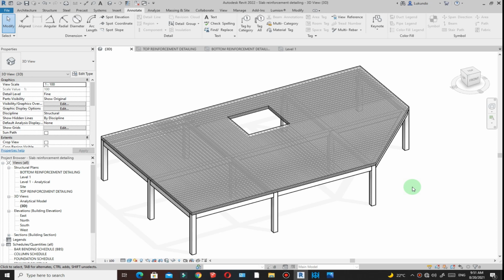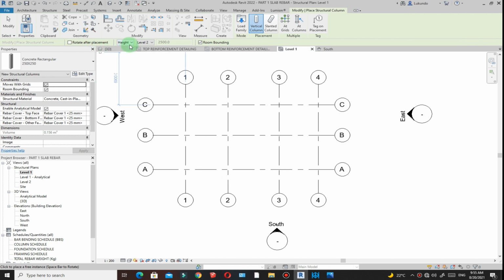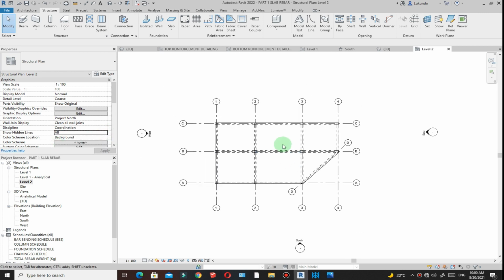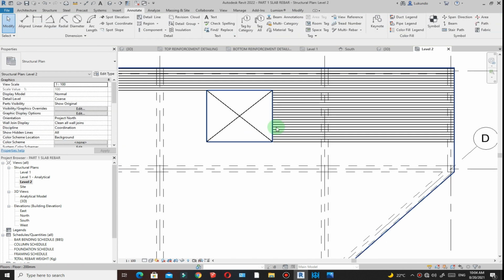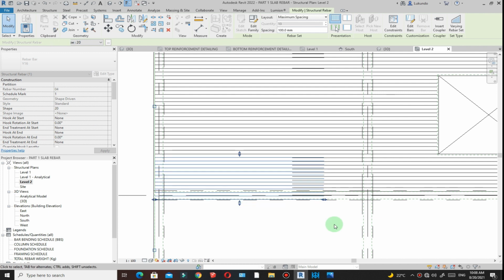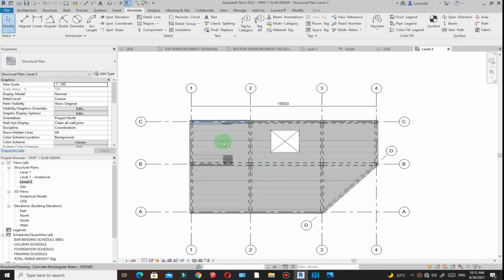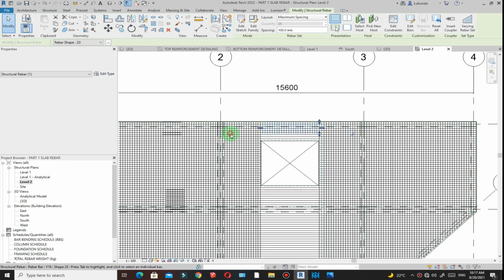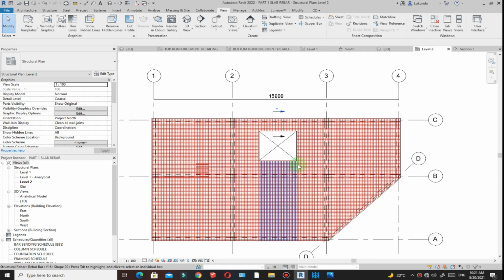Detailing of slab reinforcement in revit_ detail rebar in floors in Revit structure Part 1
Detailing of slab reinforcement in Revit is what you are going to learn in this tutorial in easy-to-follow steps. You will start by learning how to place rebar in the floor in Revit structure and then learn how to detail reinforcement in Revit. 3D rebar detailing and Revit slab reinforcement to be specific has been covered by many but I have  made sure that I cover both 3d rebar detailing and the detailing of slab slab reinforcement in revit in plan. Be sure to watch the two parts as you will see that rebar detailing in Revit is esay. Forget about the notion that Revit slab reinforcement is difficult. Noe is the time to master Revit 3D rebar and detailing in Revit.